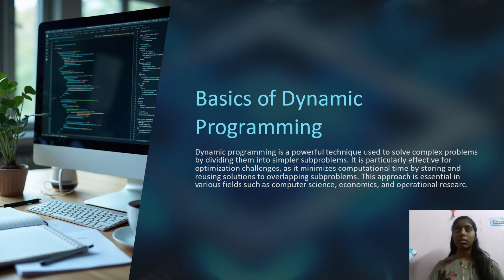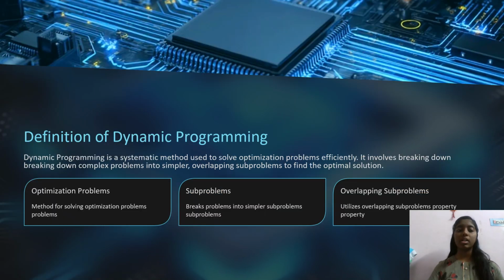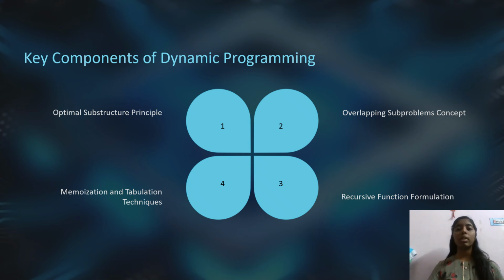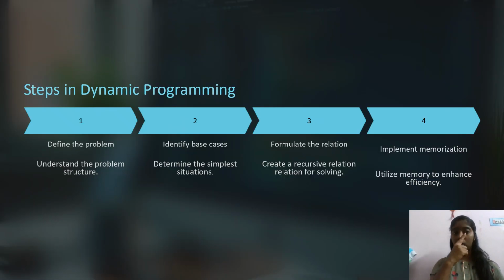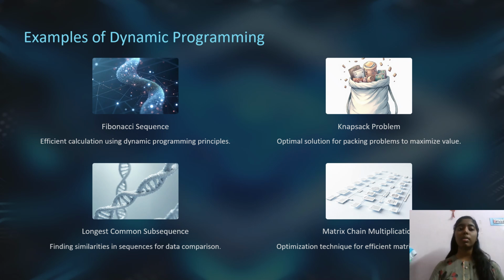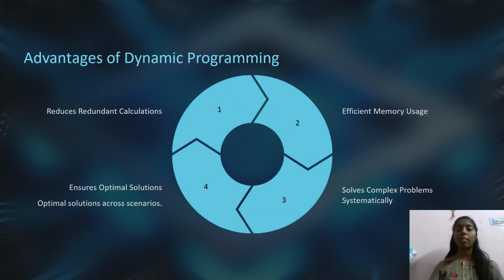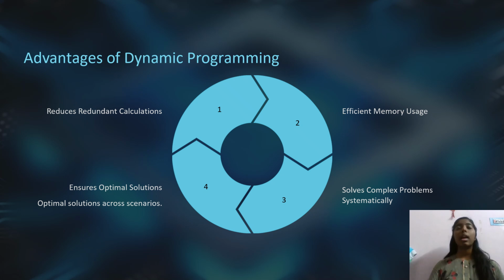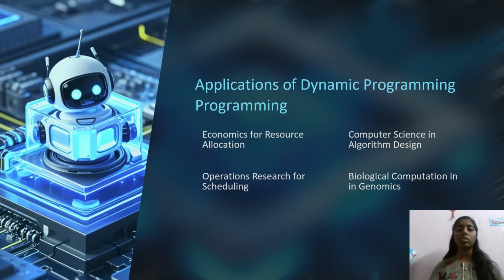9 October 2025